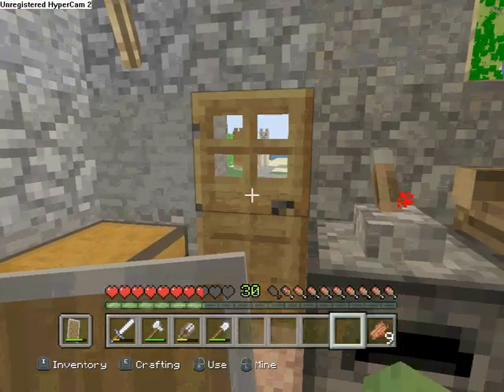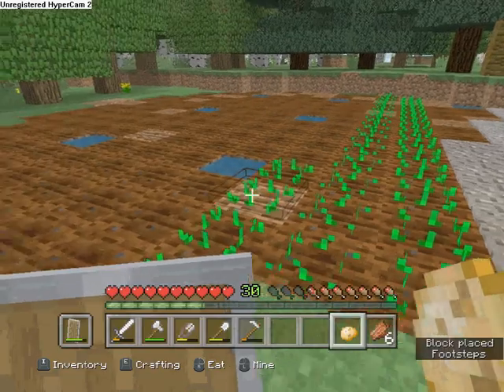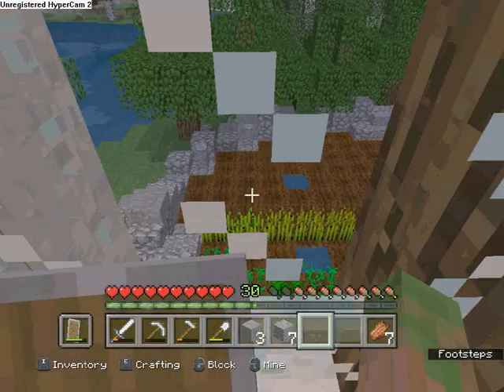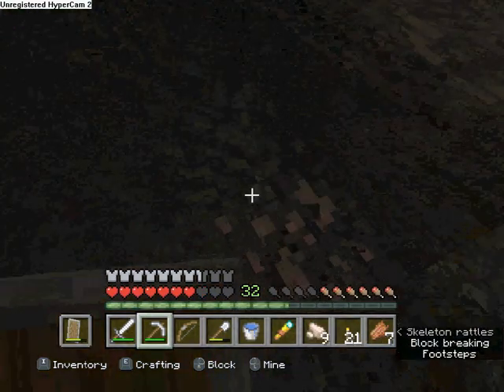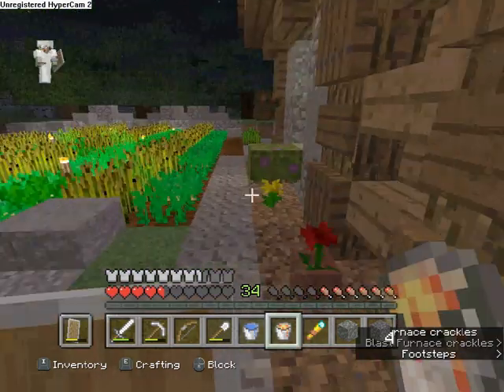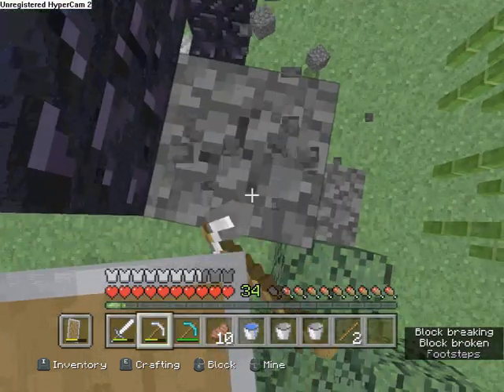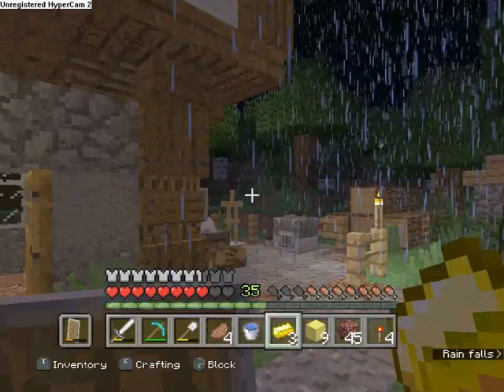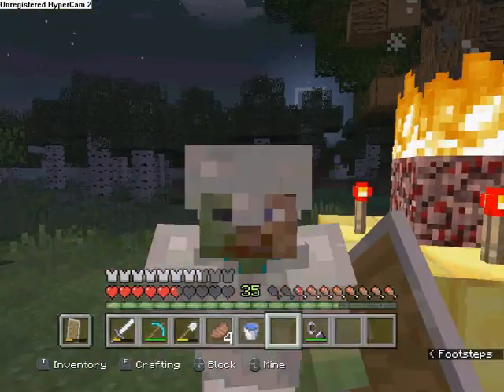minceraft0002.avi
0:00 "we're so back in this."
1:06 "lets mek a farm."
5:04 "my dumbass just paused my recording."
7:30 "i should mek a nether portal."
11:18 "idk how to make the shrine."